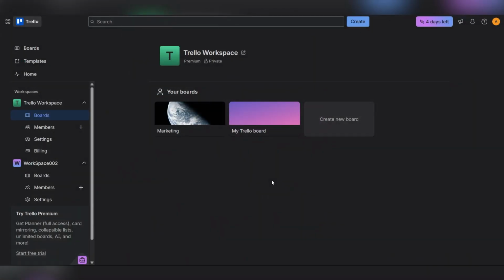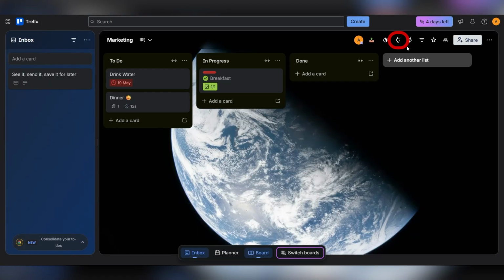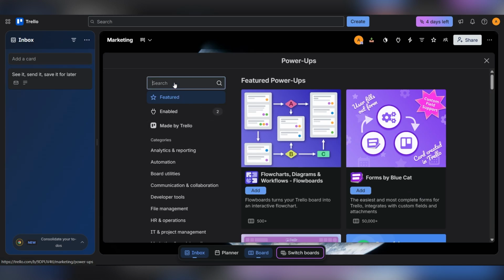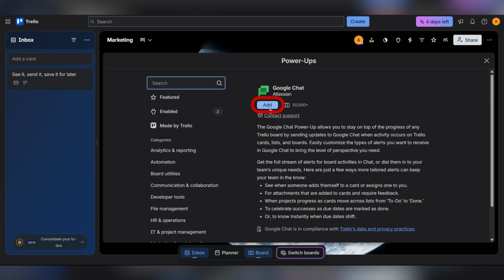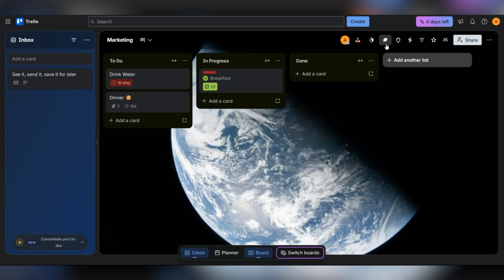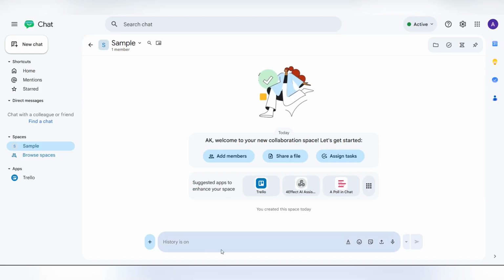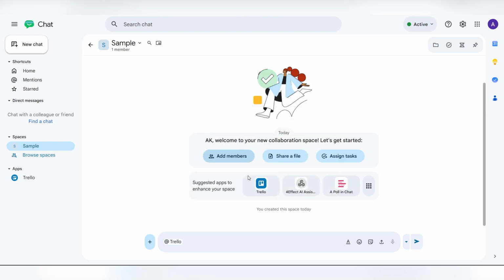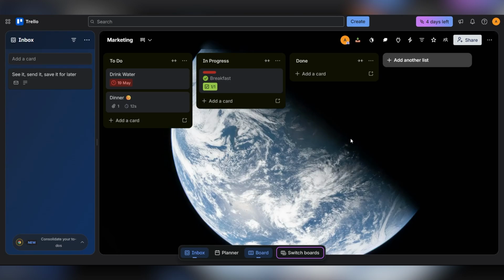How To Connect Google Chat With Trello for Real-Time Alerts (2026)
Learn how to connect Google Chat with Trello for real-time alerts in 2026. This step-by-step tutorial shows you exactly how to set up the integration between Google Chat and Trello so you never miss important project updates. Perfect for teams using Google Workspace and Trello together.